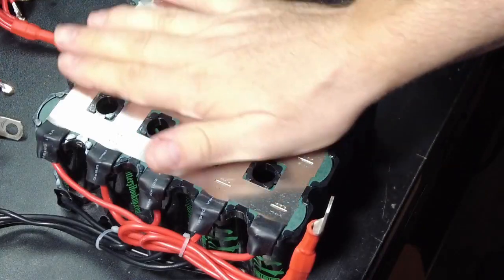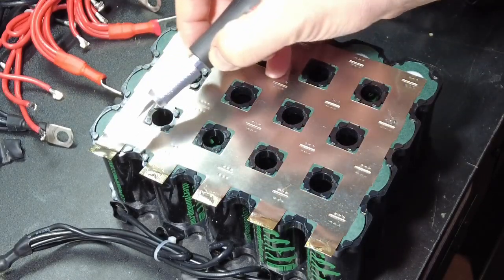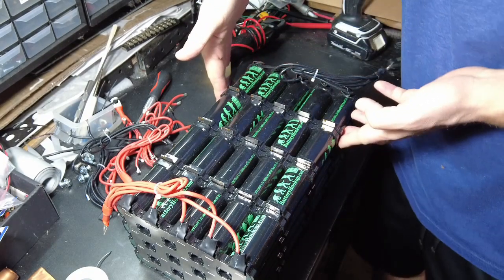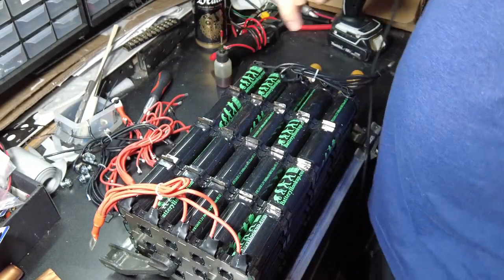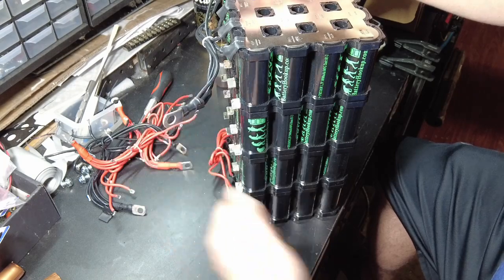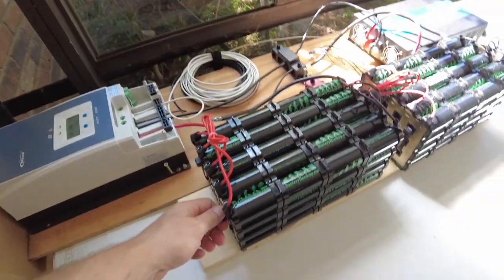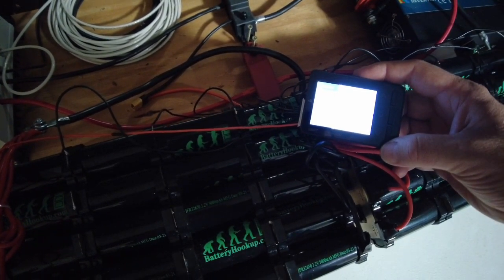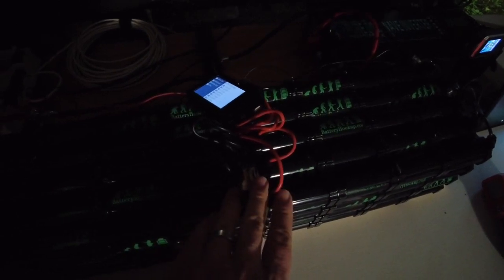Affordable LiFePO4 - Wires removed, Tabs soldered. Capacity test 2